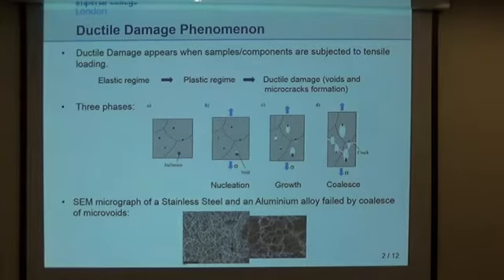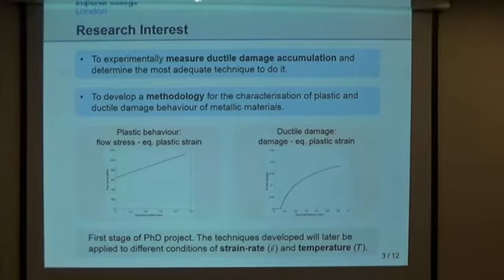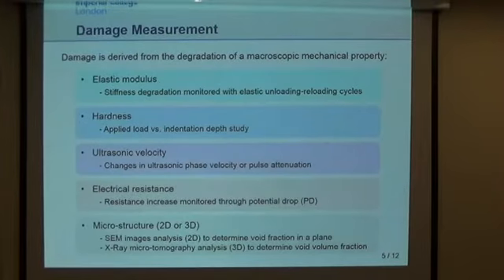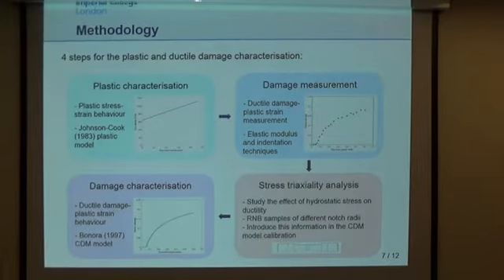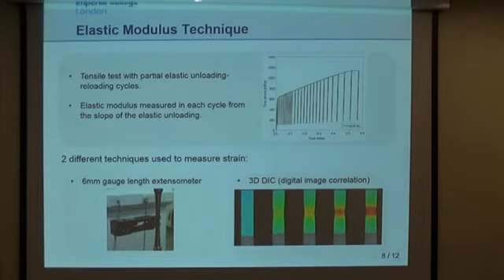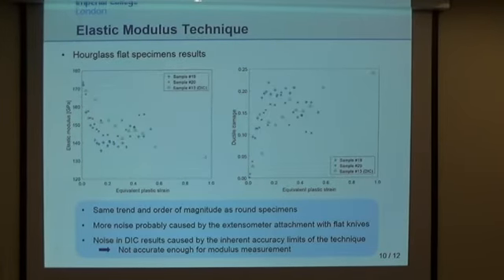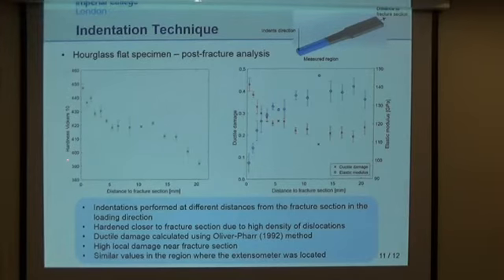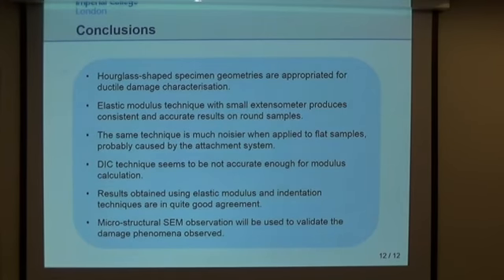Experimental techniques for ductile damage characterization